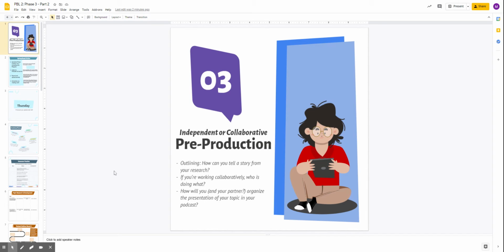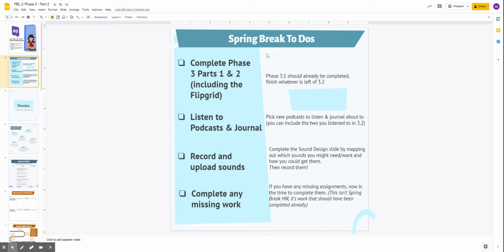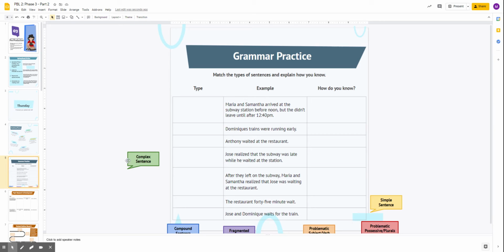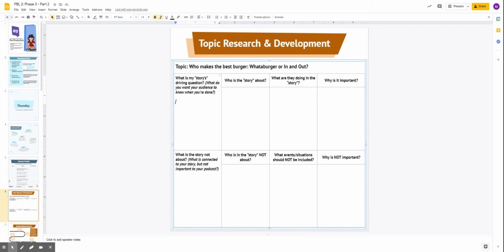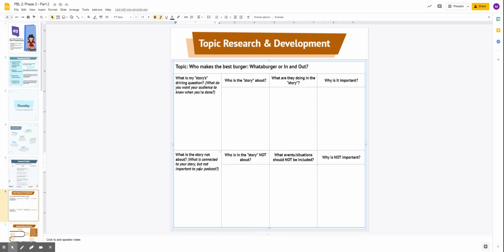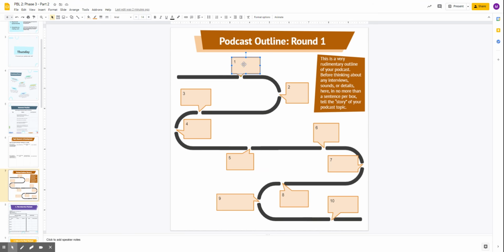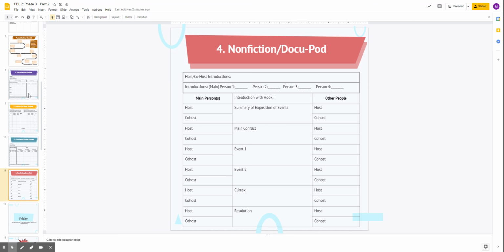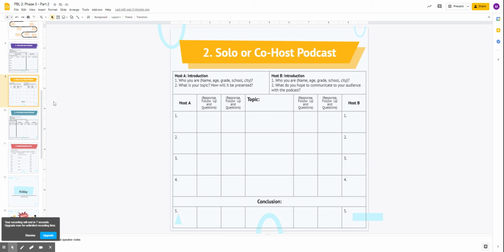PBL 2: Phase 3 - Part 2 (Thursday)